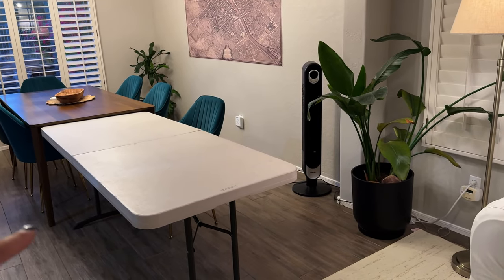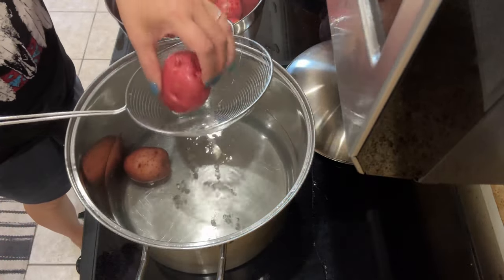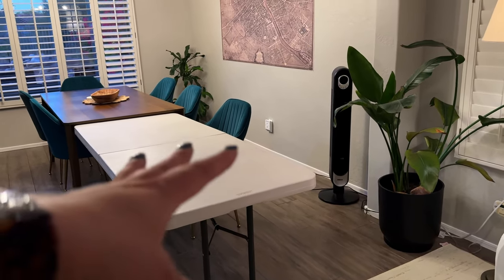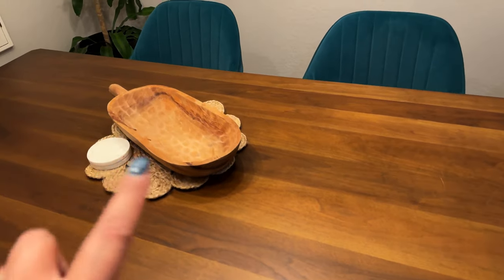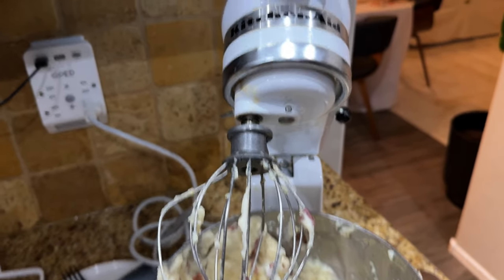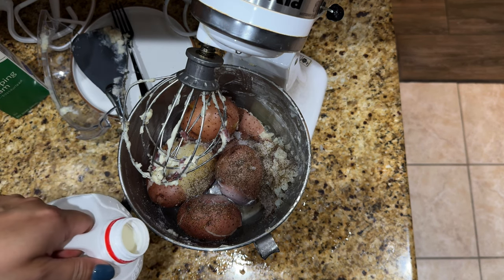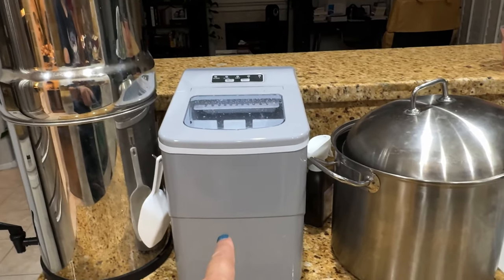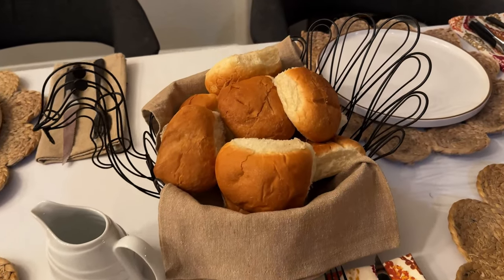How I Set Up Our Friendsgiving Table | VLOGmas Day 23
See how I set up our Friendsgiving Table. One of the best ways to pause and spend a meaningful time with your friends is to sit down and share a meal, especially a Thanksgiving meal with a built-in theme of gratitude.

🟢 Items in this video:
1. Mora Ceramics Dinner Plates
2. Wood Slice for entertaining
3. 6-Foot Folding Table

📸 The Equipment I Use:

1. CANON 70D
2. LIGHTING SET
3. RODE MIC
4. BLUE SNOWBALL CONDENSER MIC
5. PNY 128GB HIGH-SPEED SDXC MEMORY CARD